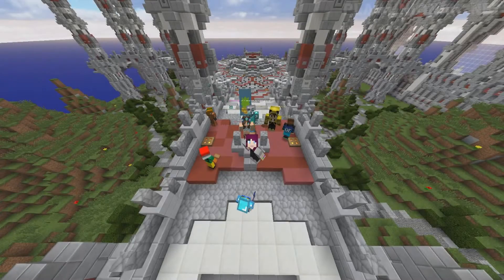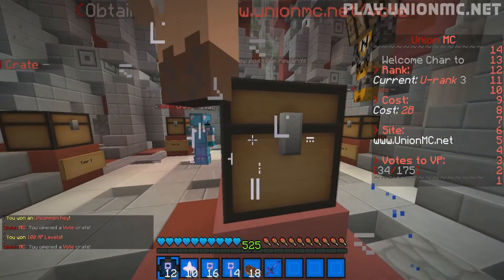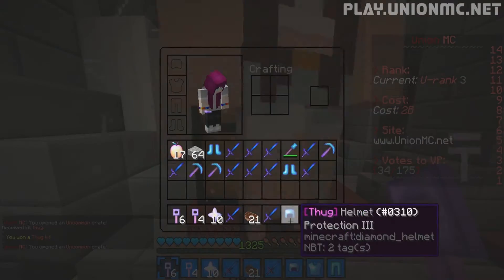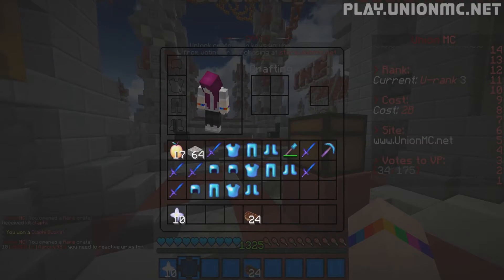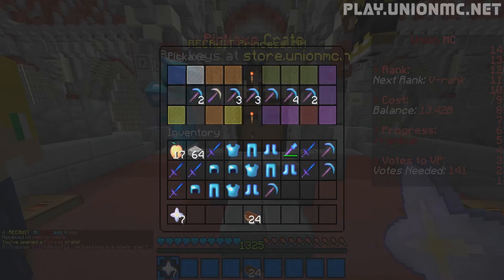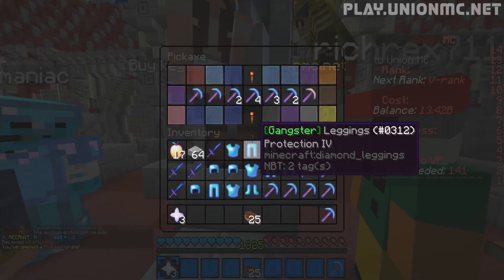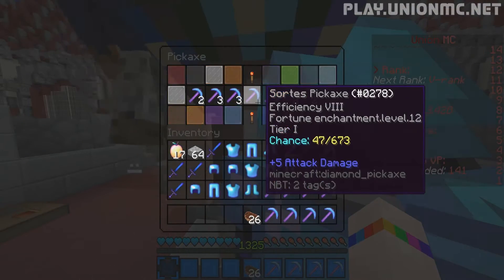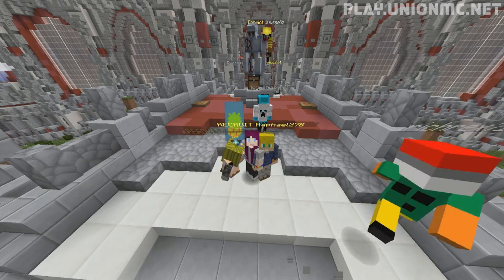UnionMC Crate Opening // Ep.5 // More Pickaxe Crates!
I hope you enjoy this new series, if you want to join in make sure to join the ip below!

LEAVE YOUR IGN IN THE COMMENTS FOR A CHANCE TO WIN DONATOR/HIGH TIER ITEMS.

ip: play.unionmc.net